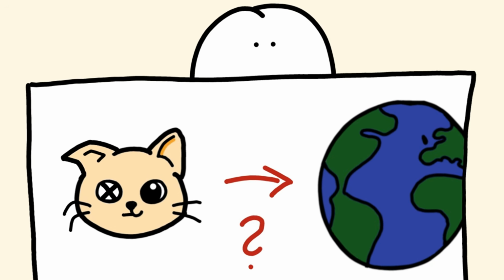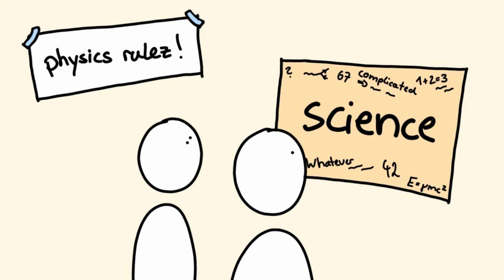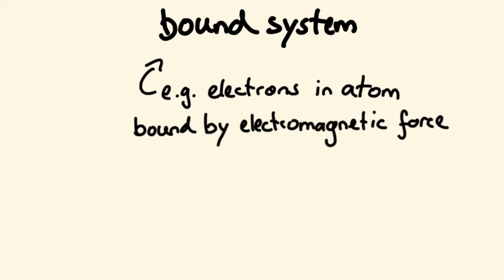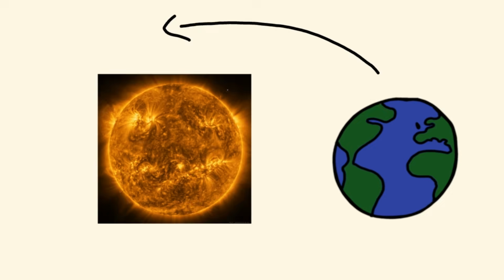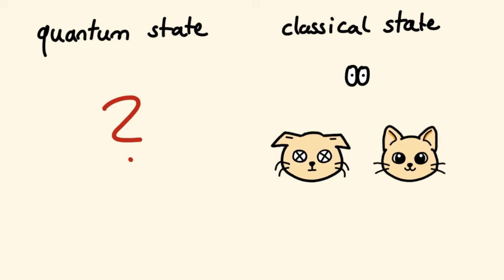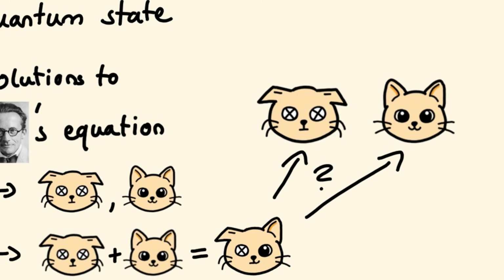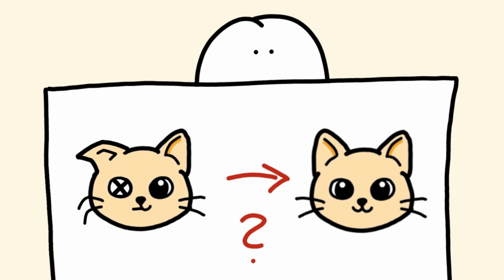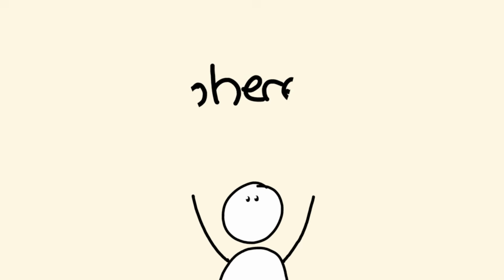Where Does Quantum Mechanics Stop? (It doesn't)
Why Don't We Usually See Quantum Effects? Physicist explains Decoherence in Quantum Mechanics

In this third video about quantum mechanics, we'll explore what happens if we take quantum mechanics seriously and apply it to big things like planets or cats.

CHAPTERS
0:00 Is Quantum Mechanics For Small Things?
0:48 The Idea Behind Schrödinger’s Cat.
2:29 Quantized Energy
5:19 What Makes Quantum Mechanics Quantum Mechanics?
9:01 Why Does A Quantum State Lose Its Blurrines?

HI, i'm a physicist trying to explain how science Actually works.
How Do we Do Science?
What is Science Actually Telling us?